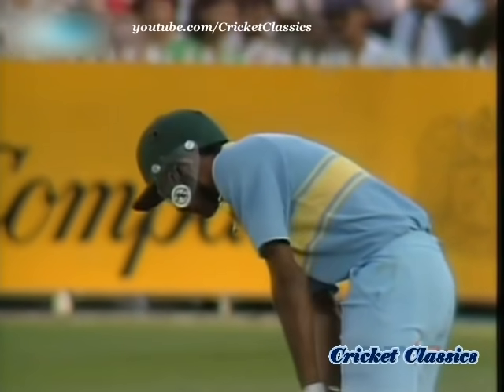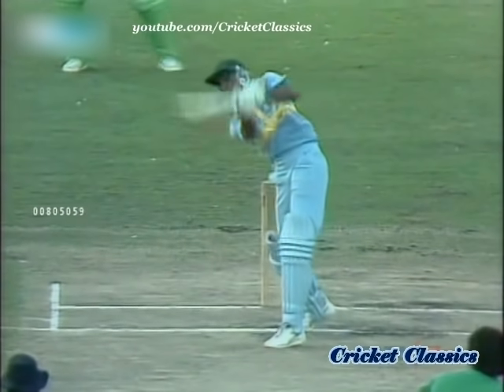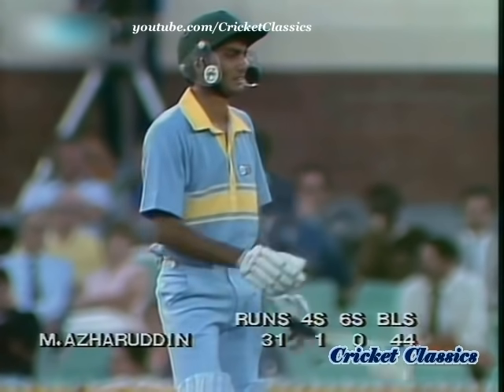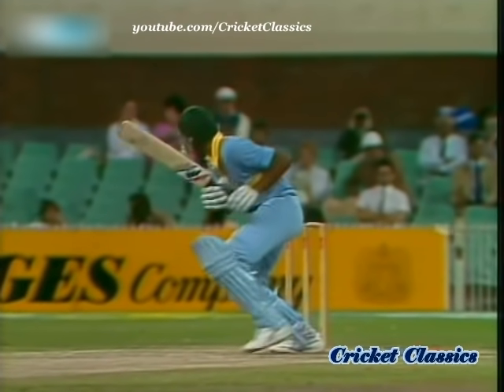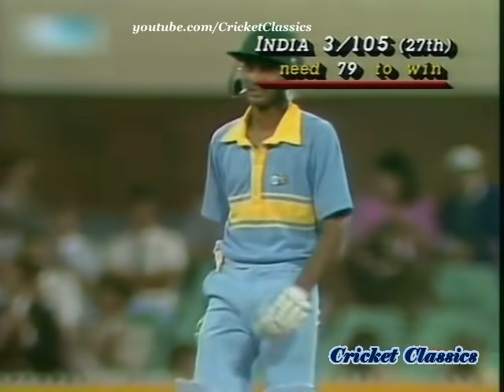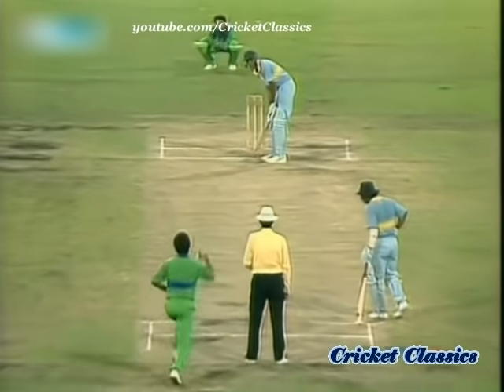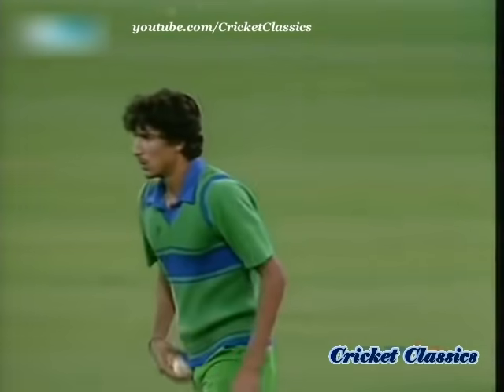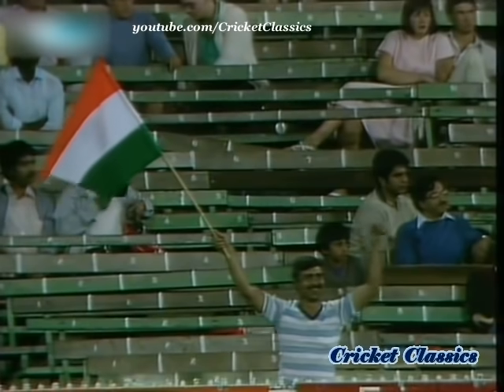Young Azharuddin vs Mighty Pakistan Bowling | Azhar's Brave Match Winning 93 in a Tough Run Chase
Mohammad Azharuddin 93 vs Pakistan 1985 at Melbourne : Watch young Azhar take on the mighty Pakistan bowling attack in a tight run chase in the India vs Pakistan Benson and Hedges World Championship of Cricket 1985 league match at the MCG

Chasing 183, Azhar steered India to victory with an unbeaten 93 after India's top order was blown away by Imran Khan. This innings is one Azharuddin best batting vs Pakistan and earned him the Man of the Match award.

➤  ABOUT US: Cricket Classics brings to you rare cricket videos, famous cricket match highlights, never seen before cricket clips and various cricket archives to satisfy and entertain all generations of cricket lovers and help them relive the wonderful cricket memories, nostalgia and emotions, all at one place!!